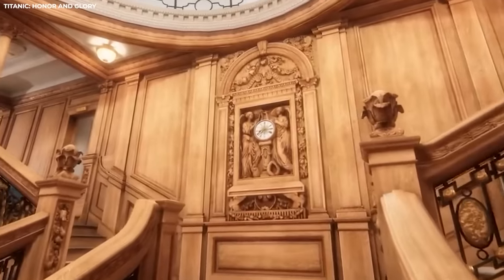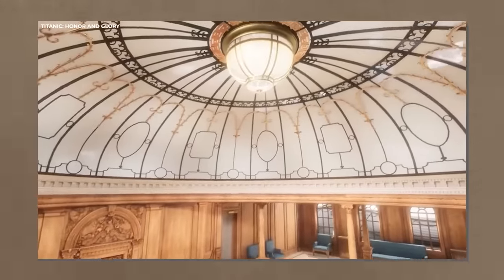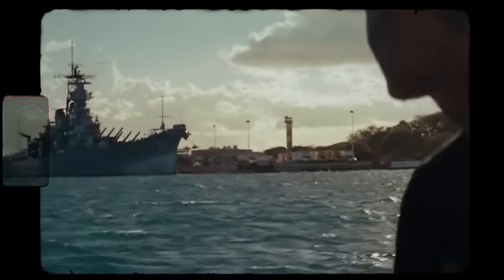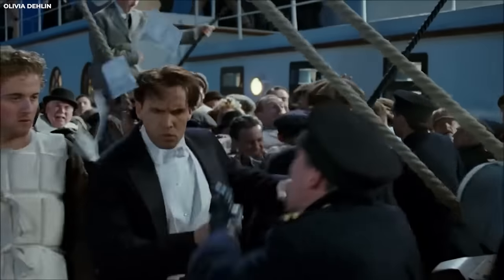Real Pictures of the Titanic and the Passengers!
Welcome to Topdiscovery! Here, you'll find all the most interesting and mind-blowing discoveries we've come across. Our videos are packed with fun and engaging content that will leave you saying, "Wow, I didn't know that!" From the strange and bizarre to the latest scientific breakthroughs, we've got it all. So why not join us on this wild ride of discovery and see for yourself just how fascinating the world can be?